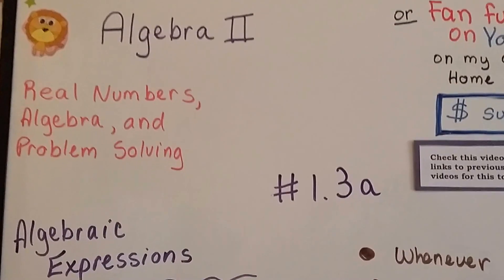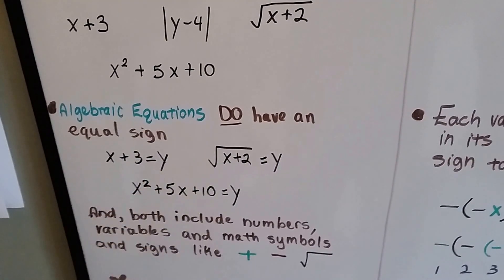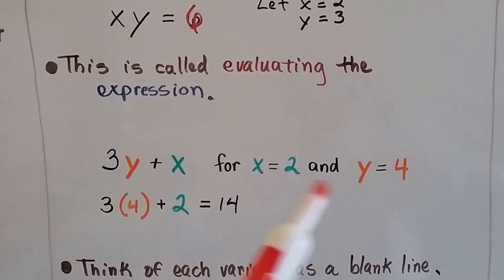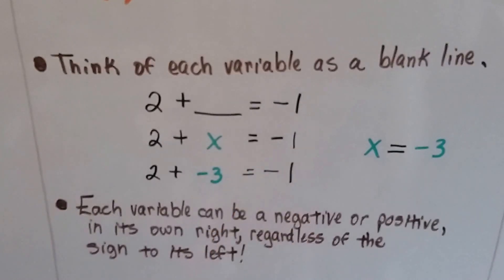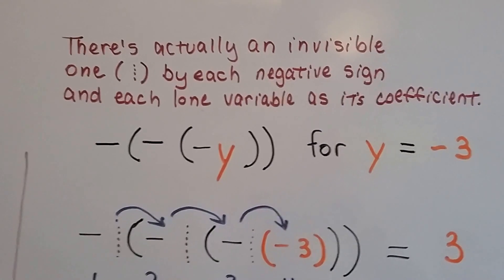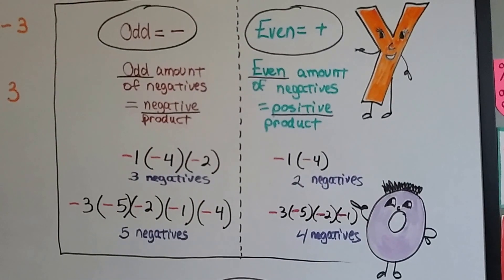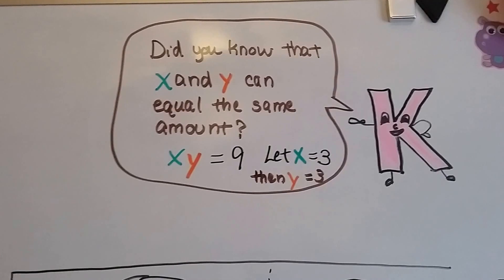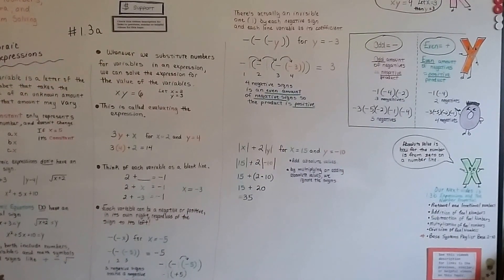Algebra II 1.3a, Algebraic expressions review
A review and explanation of algebraic expressions, constants, substitution, variables, and how an odd amount of negatives make a negative, how an even amount of negatives make a positive.

helping you,
Every dollar helps me, Bitsy and Lola!